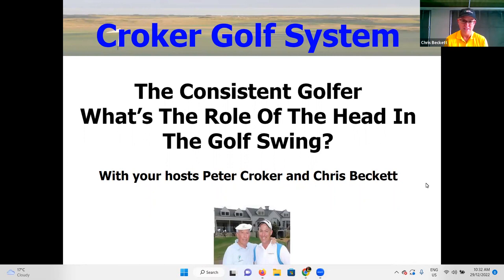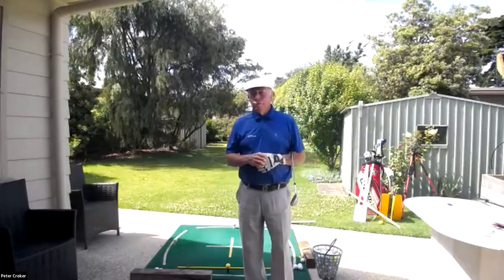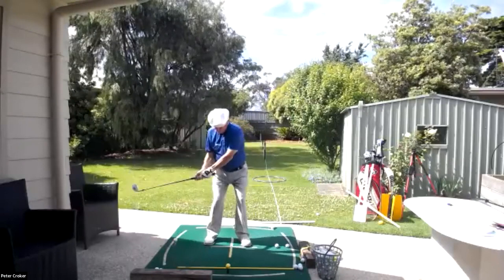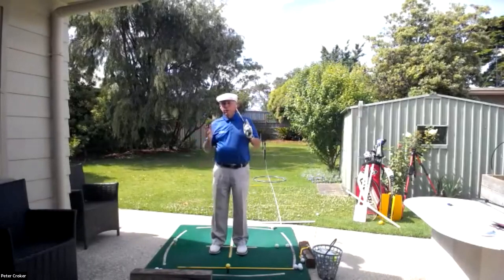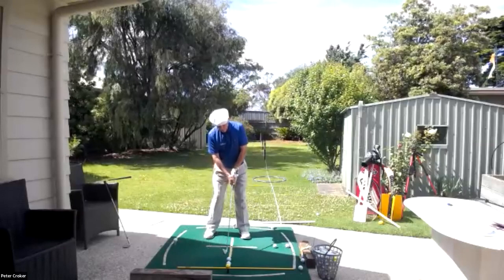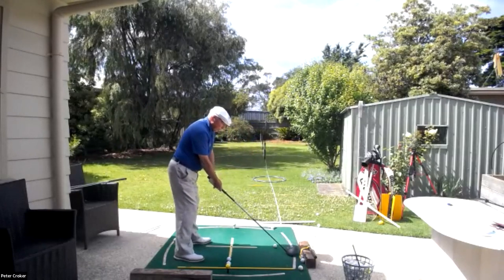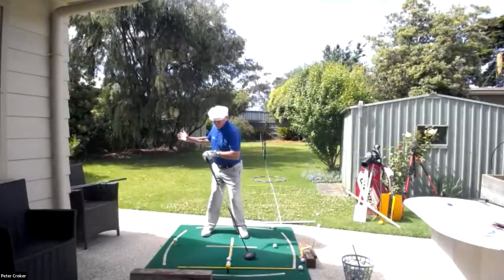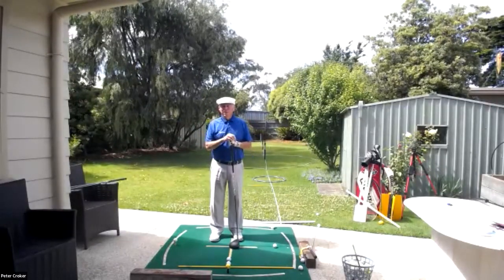The Role of the Head in the Golf Swing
Most golfers are a few steps away from breaking 80, and it can be as little as some concept changes that make the difference. We’ll work on getting you achieving your desired score within 12 months. We’ll give you everything you need to make that happen, and nothing you don’t. We’re going to solve the 3 biggest problems that stop golfers from breaking 80 on a regular basis: Inconsistency, Lack of Short Game Confidence, and Lack of Power.

To book a FREE 15-minute Live Zoom Lesson with Peter Croker please click this